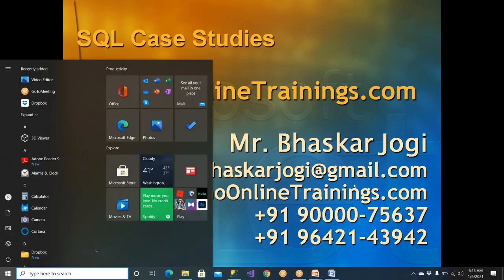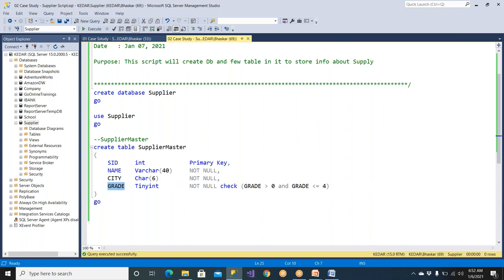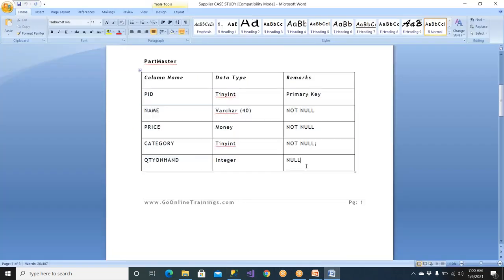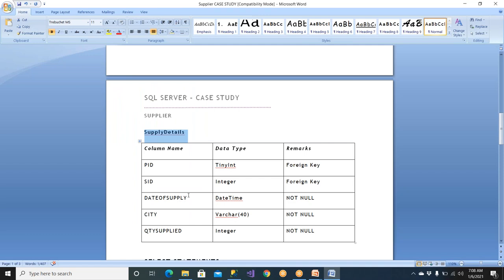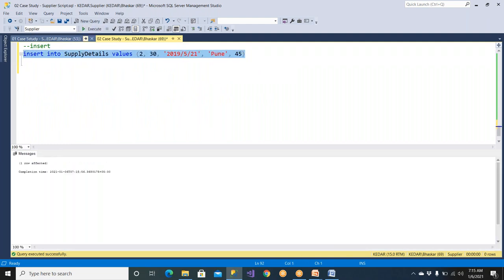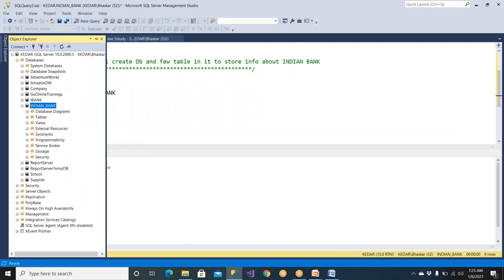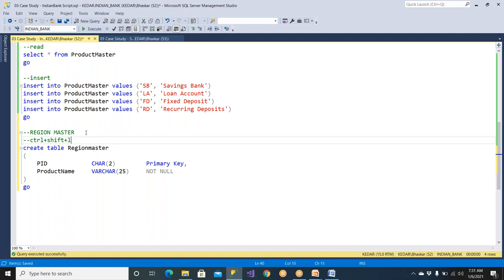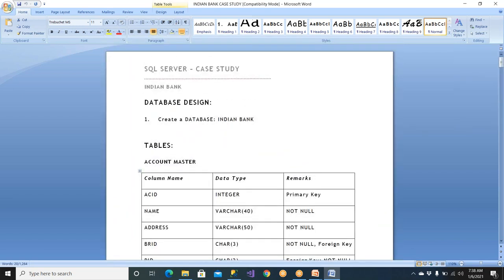15 SQL Server Supplier and Indian Bank Case Study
15 SQL Server   Supplier and Indian Bank Case Study